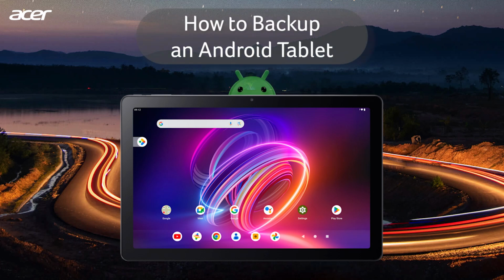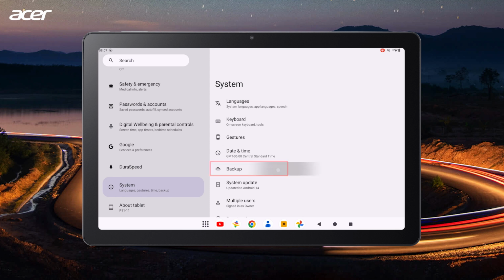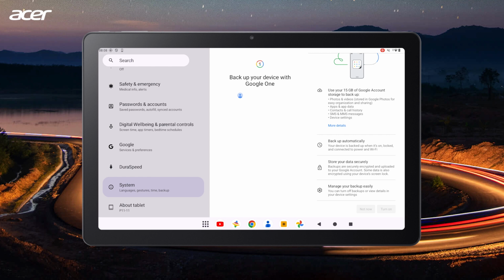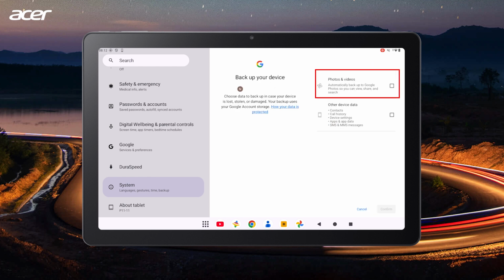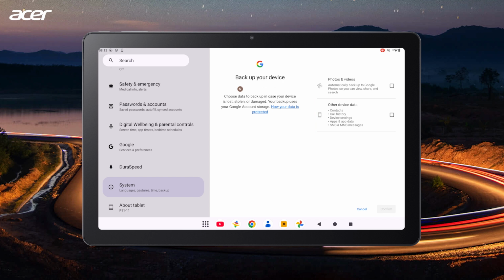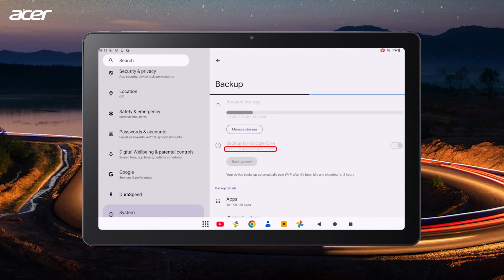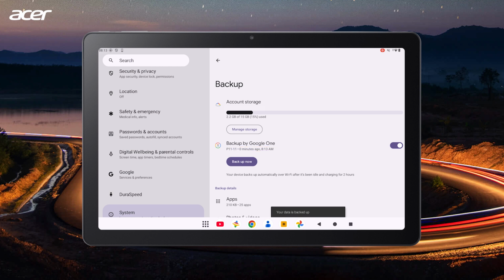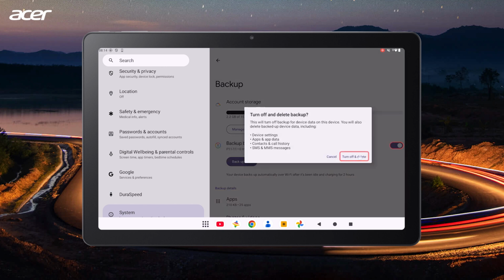How to Backup an Android Tablet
Backing up your Android tablet is an important preventative step that will protect your data and make it easier to transfer data when switching devices. Android devices use the Google One service to create cloud backups. In this Short you will learn how to create a backup on your Android tablet.

Create Backup, Android Backup, Google Photos Backup, Backup Tablet, Backup Phone